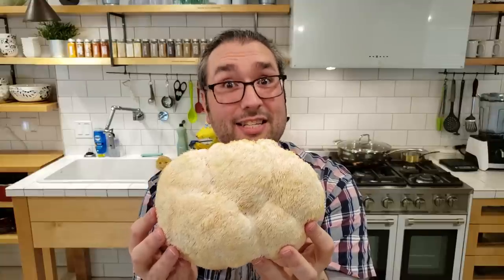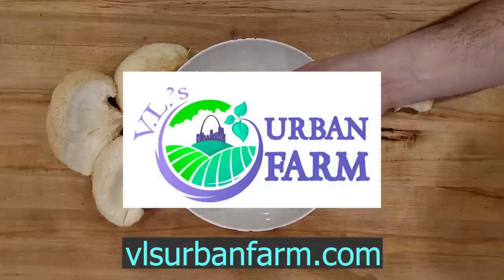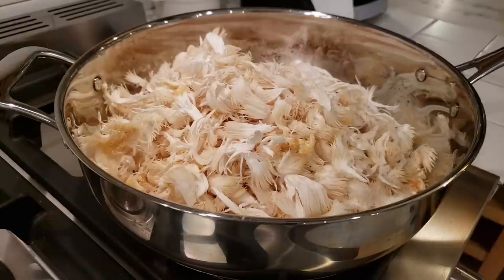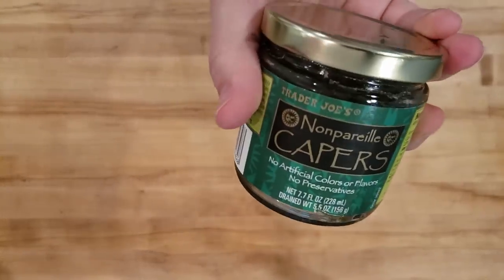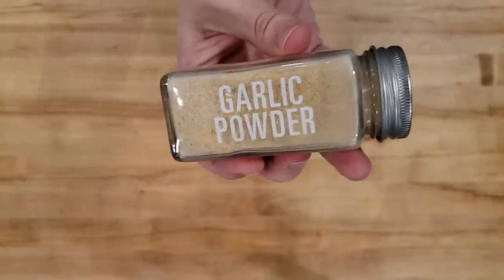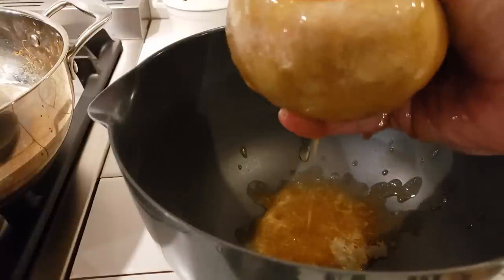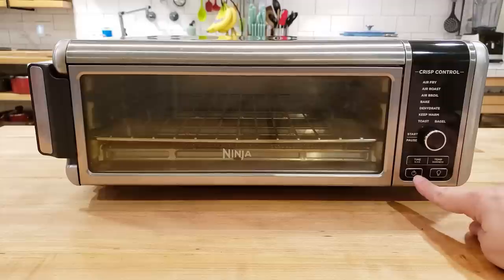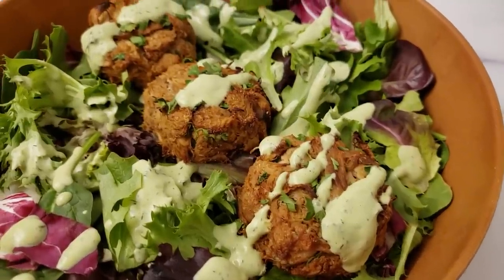Recipe: Not-So-Crabby Lion’s Mane Cakes (Oil-Free, Plant-Based, Vegan)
It has been a while, but we are back with another recipe! The video for this one was actually filmed back in March 2022 when we rented out an Airbnb in Rochester, MN to film at for a week. We filmed SO many great new recipes for you, but life has gotten in the way and thrown us a few curveballs since then. Do not fear! We will still be sharing all of the recipes, just at a slower pace than originally planned.

These “Not-So-Crabby” Cakes are actually made with Lion’s mane mushrooms, which is one of our favorite ingredients to work with. We are very lucky to have a local place in St. Louis called VL’s Urban Farm that sells amazing, VERY high quality mushrooms, including these giant beauties. They actually have an online shop where you can buy grow kits for some of their mushrooms, so check them out here even if you aren’t in St. Louis!

It’s hard to believe this giant fluffy thing is a mushroom, but when you cook it with the proper techniques, it turns into the tastiest completely plant-based, vegan, oil-free “Not-So-Crabby” cakes you’ll ever have!

We do realize that Lion’s mane can be hard to find and VERY expensive, so we did some experimenting with other ingredients and found a substitute that is more readily available and a whole lot cheaper. Check out the video and blog post for more info.

We hope you enjoy the video and get a chance to try out the recipe!

We are a married couple who started on a life-changing whole food, plant-based weight loss journey in June 2018.

Jessica & Brian Krock
1720 Market St # 771902